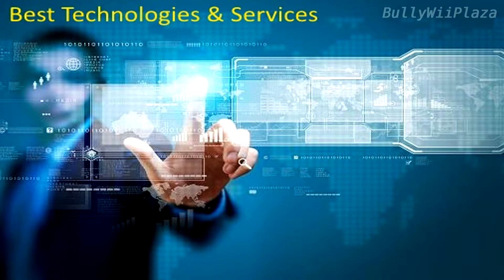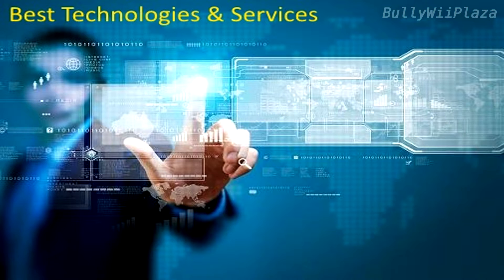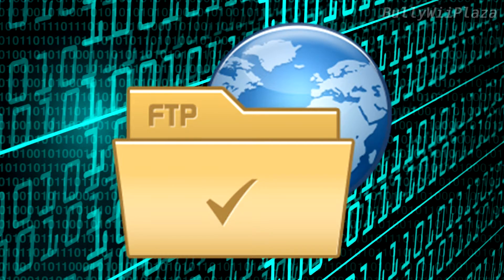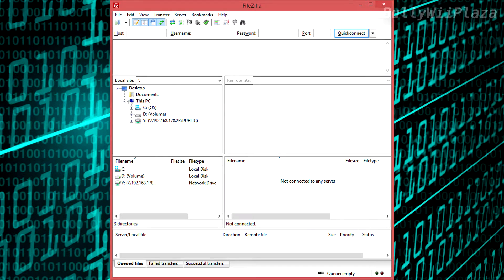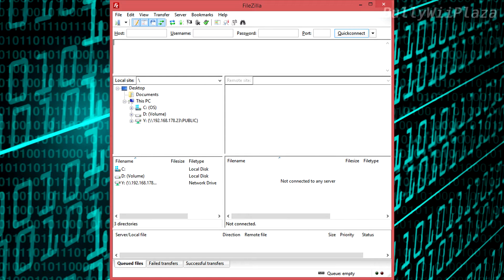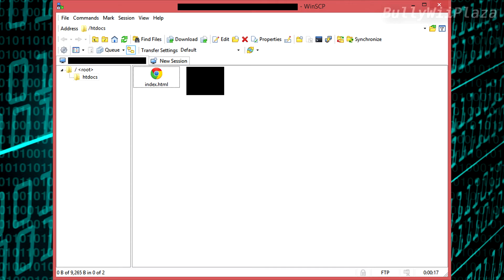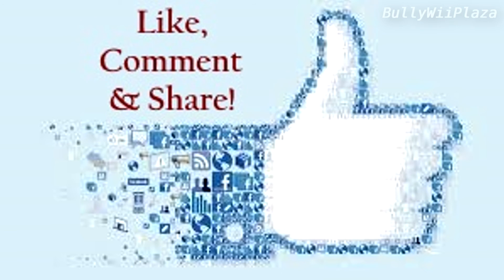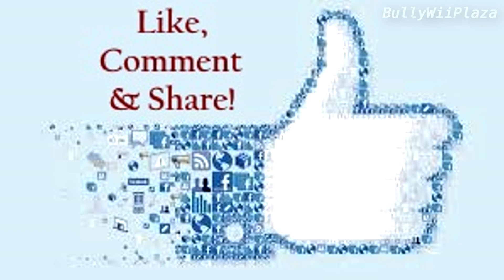Best Free Windows FTP Client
Note:
If you don't have a website you can sign up for a free website hosting service which offers FTP access.